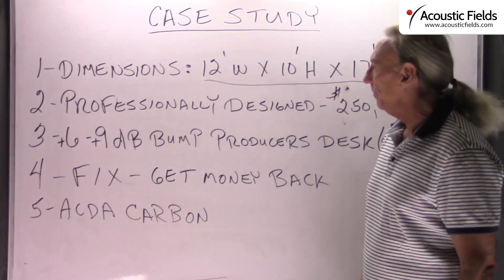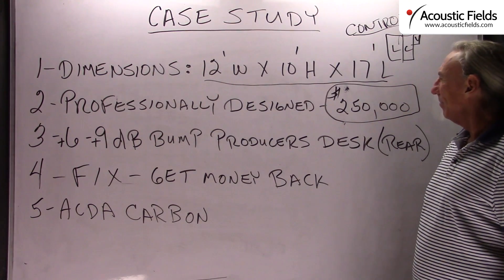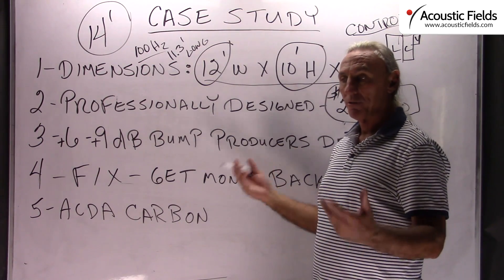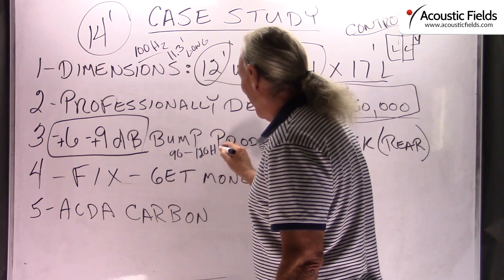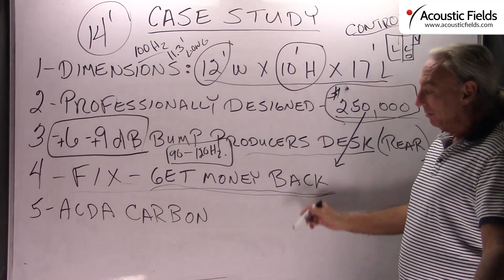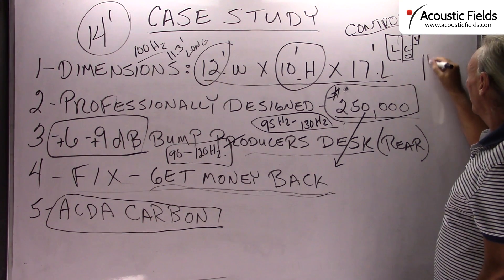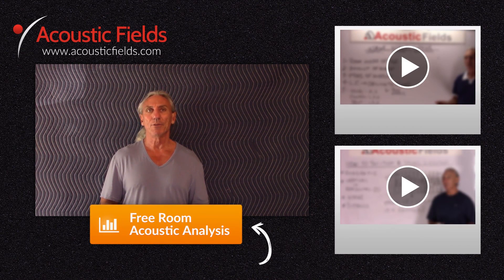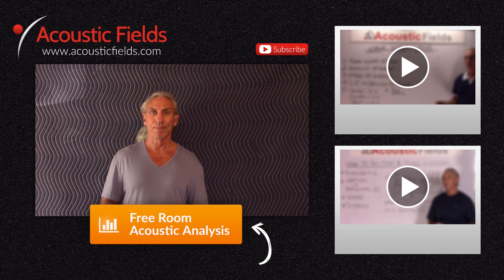Why did you pay $250,000 for a + 6 dB - + 9 dB bump?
- - In this video, I discuss a call I received from an individual who just had a studio built and paid big money for it. He had a large low frequency bump from 90 Hz. - 120 Hz. He wanted to know what to do. I told him first, he needs to get his money back.